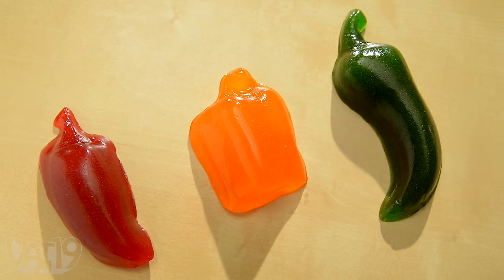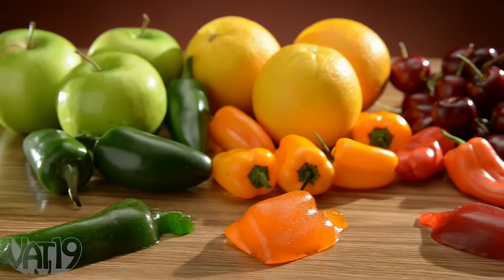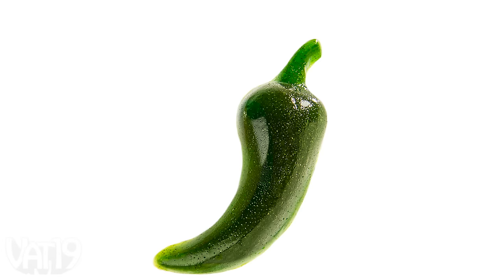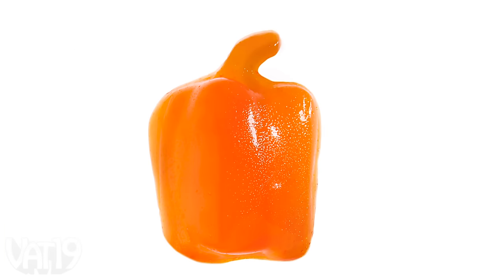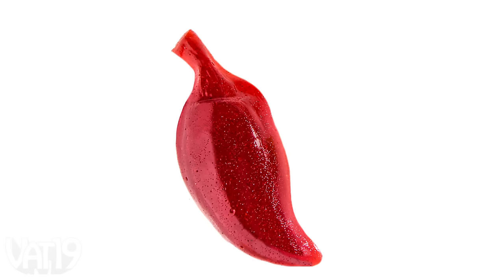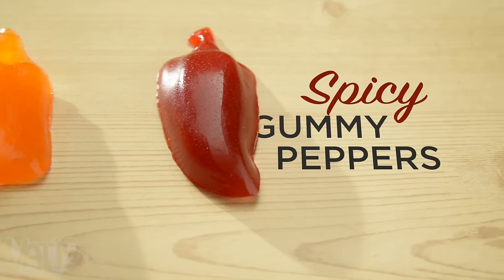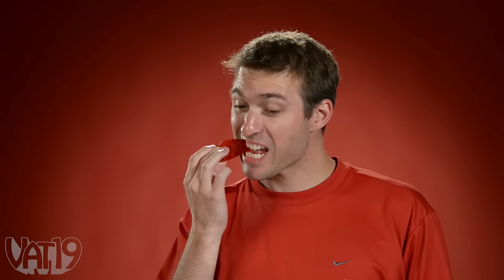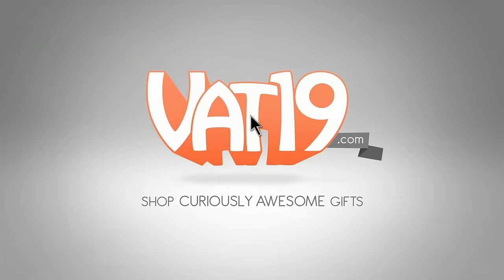What Gummy Pepper Spice Level Can You Handle? | VAT19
Can you eat all 3 levels of the spicy gummy peppers?

Spicetronauts, rejoice! Spicy Gummy Peppers are an amazing candy confection that will have both your mouth and your eyes watering.

Each pack includes three pepper-shaped gummies infused with actual jalapeño, habanero, or ghost pepper spices. But don't fear that these treats are all heat and no sweet! The delicious flavors of green apple (jalapeño), orange (habanero), and cherry (ghost pepper) are well-balanced in each and every bite.